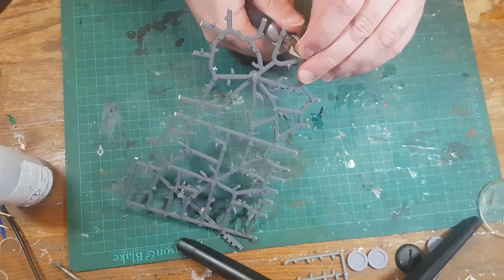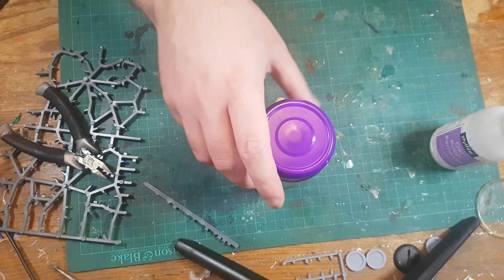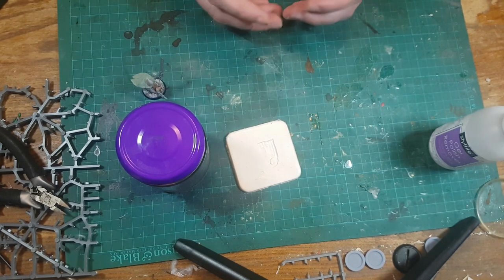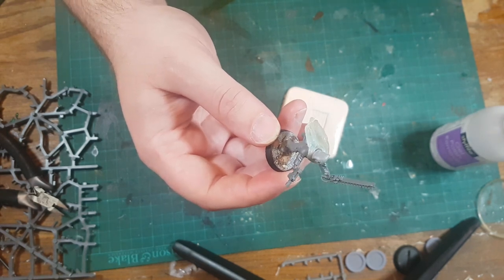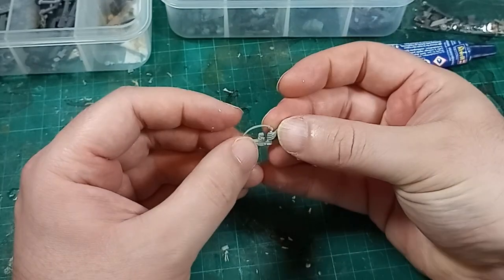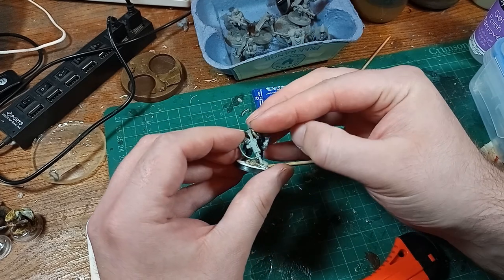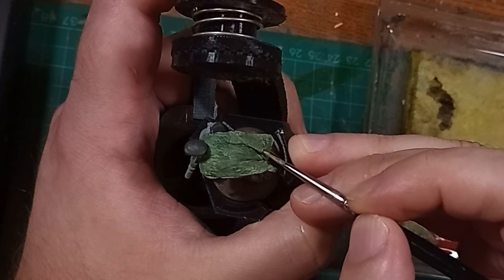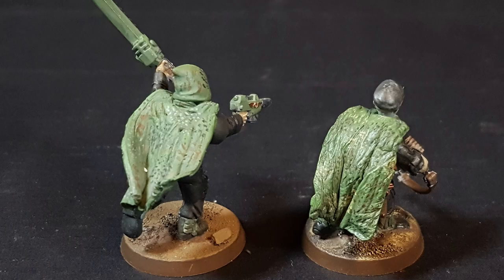Sprue goo is a real modelling supply!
Today I'm putting my toe into the meme that is sprue goo, or sprue slurry. By melting leftover polystyrene with acetone, it can be moulded into any shape, so I'll give that a try with my Gaunt's Ghosts models, to make a cloak.